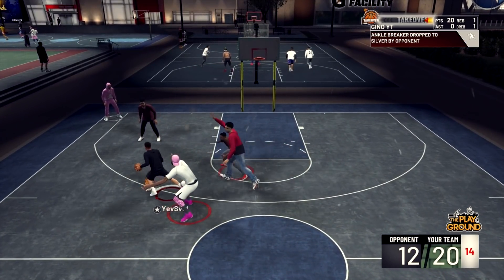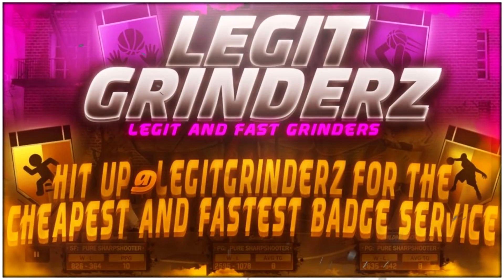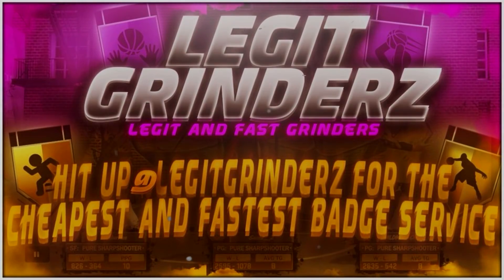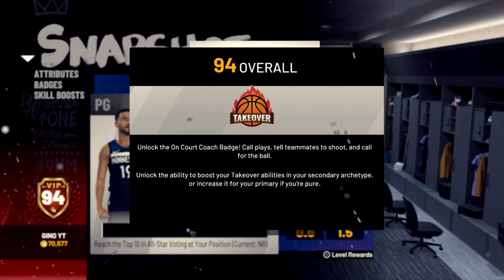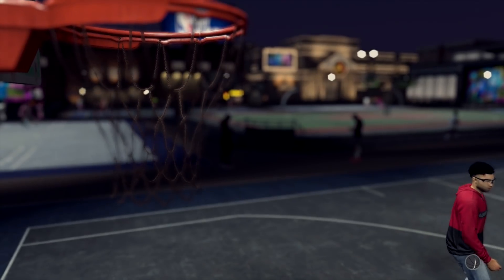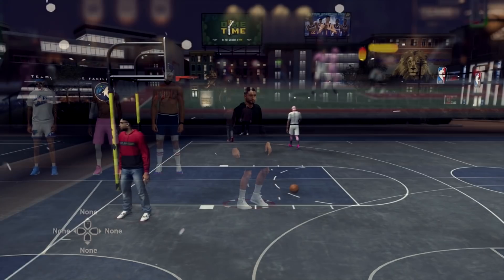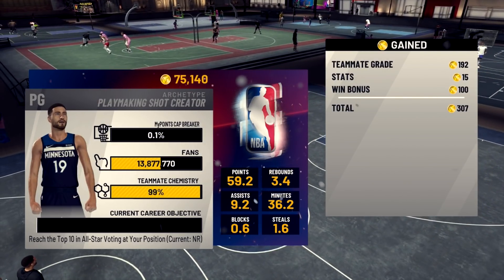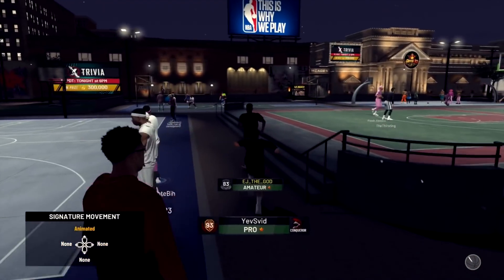I GOT 94 OVERALL WITH A PLAYMAKING SHOT CREATOR! I UNLOCKED DOUBLE TAKEOVER! NBA 2K19 BEST BUILD!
You guys already know I had to hit this big 94 overall with my playmaking shot creator! I unlocked the double takeover mode so let me know in the comments below if you want me to make a video explaining how much better the takeover badge really became after 94 overall! I believe that my playmaking shot creator is honestly the best build in NBA 2K19!!

I'm really trying to create helpful and entertaining content on my channel EVERY SINGLE DAY! Love you so much, thank you for supporting me :)